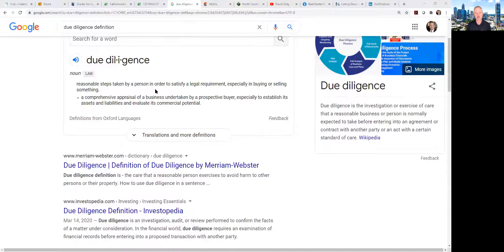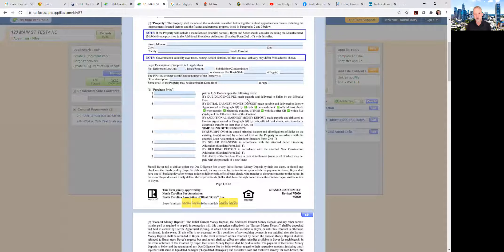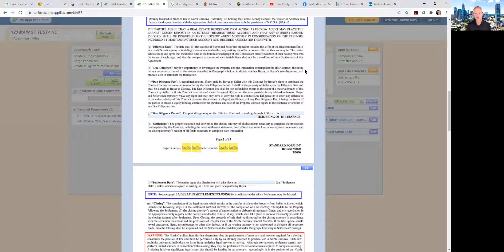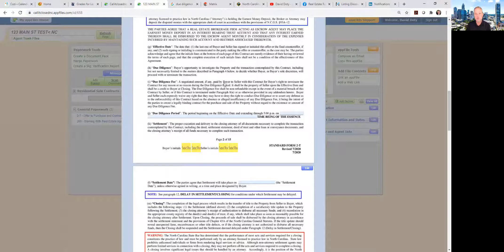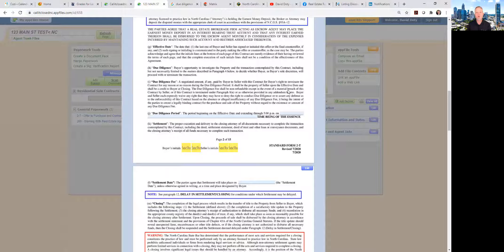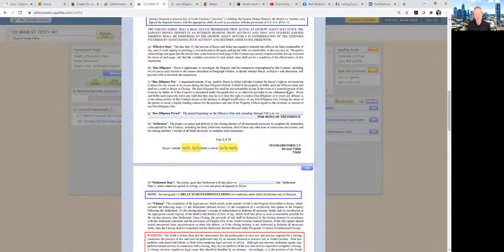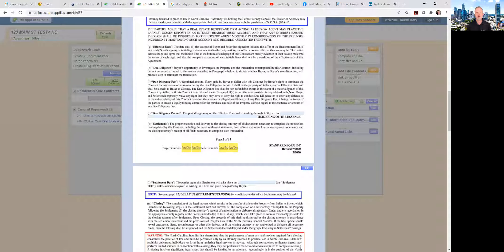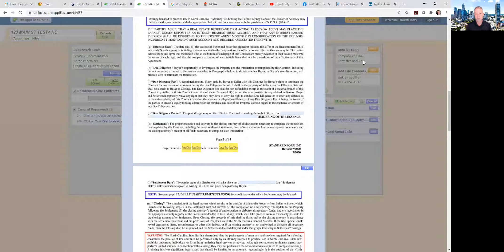What is due diligence? North Carolina Real Estate Prelicensing Due Diligence Explained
Detailed explanation of due diligence, the DD period and the DD fee.